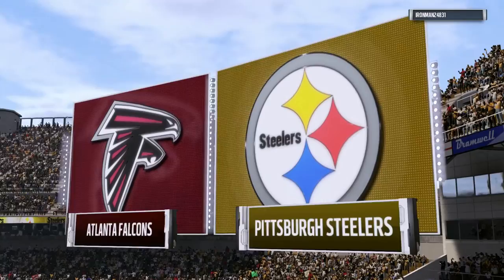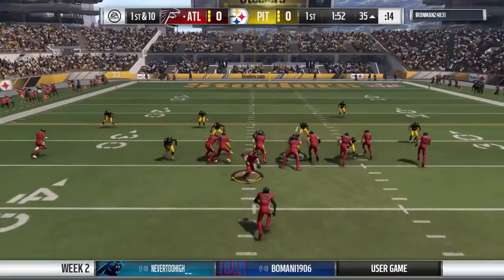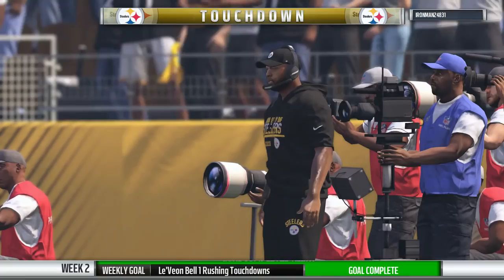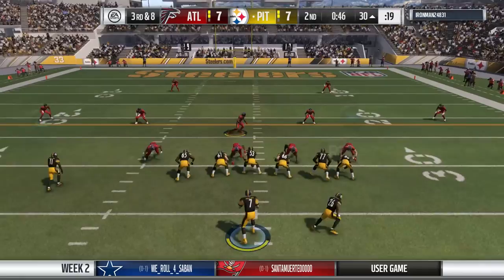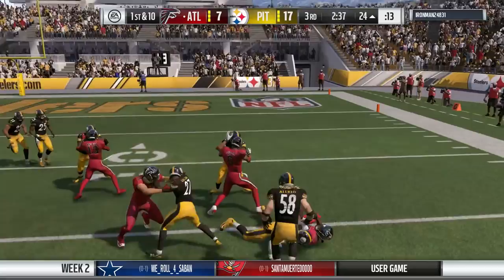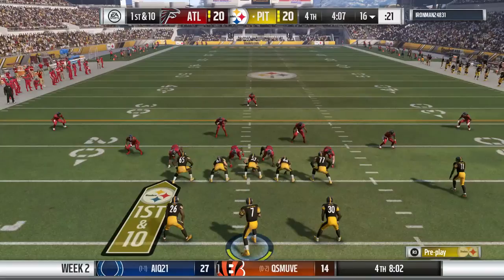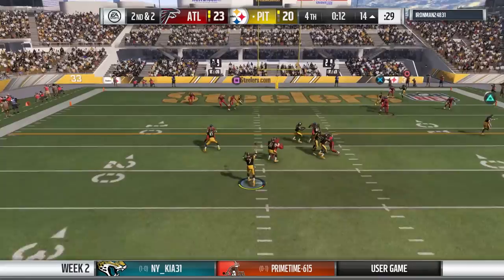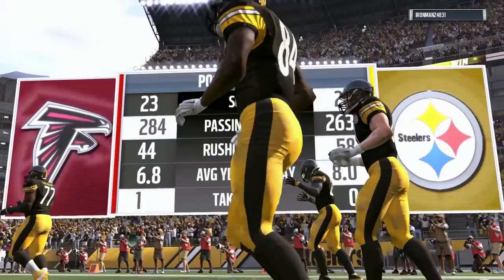Markus Wheaton is CLUTCH |Falcons vs Steelers SSRL W2S3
This series will feature gameplay from the Sim Standard Radio League, courtesy of Madden NFL 17. We are a simulation league with guys who attempt to follow the rules of the NFL. We believe that you can have the best time playing against like minded guys who play their opponent and not attempt to exploit flaws in the AI. If you enjoyed sim style Madden this series is for you. In this video you will see the Steelers (Me) take the Falcons in week 2 at Heinz Field.